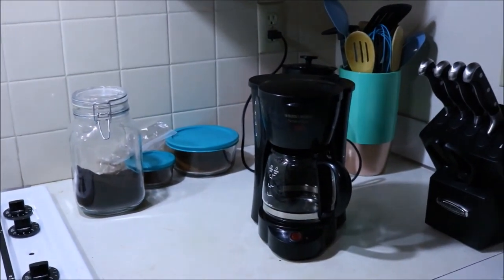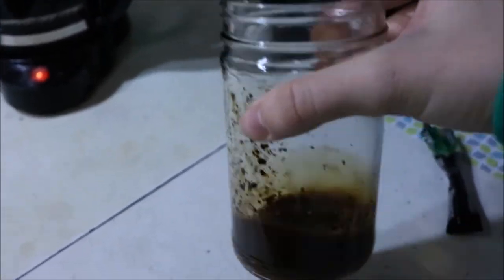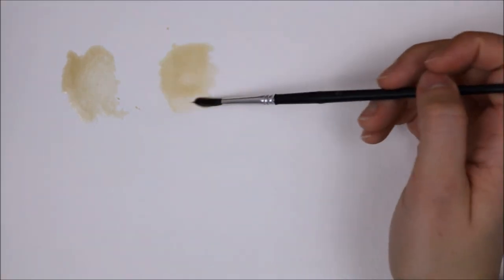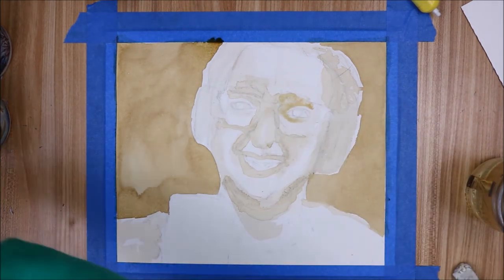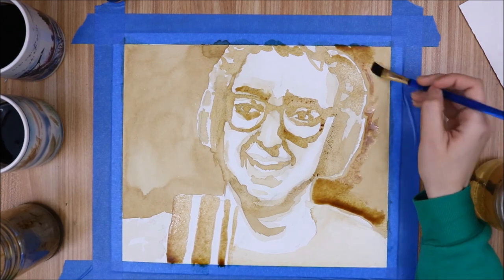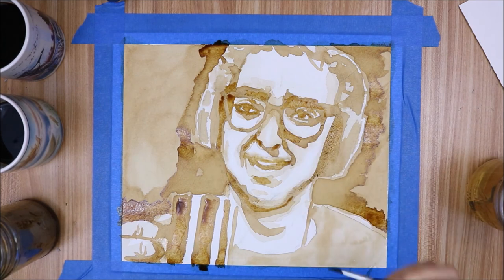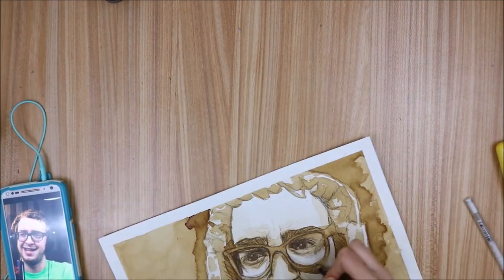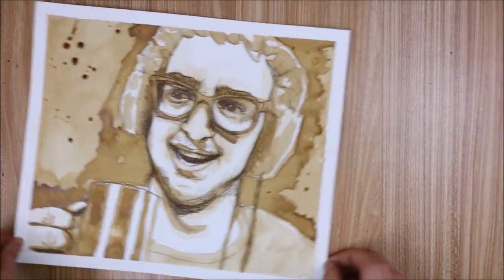Painting with COFFEE | Painting Peter Draws